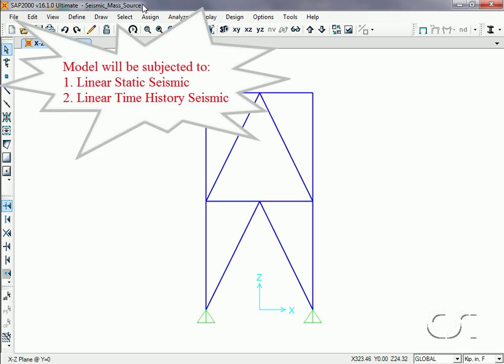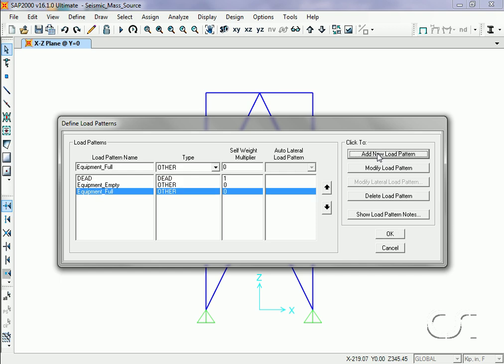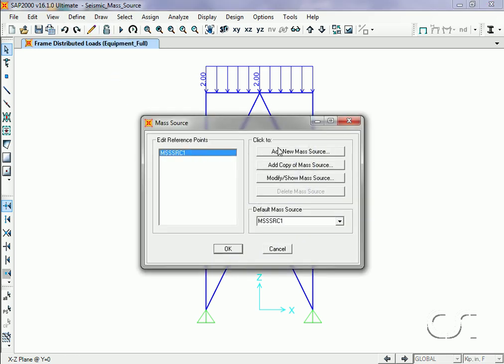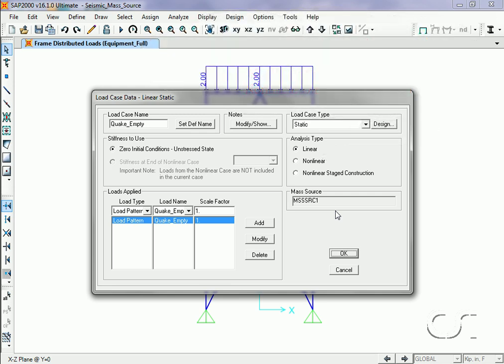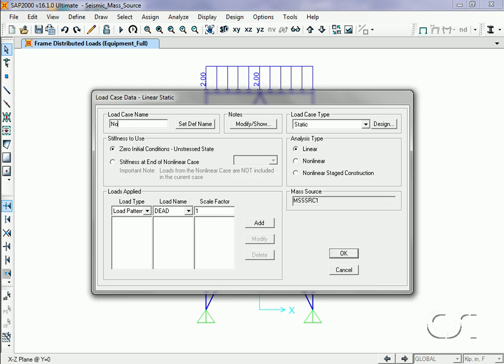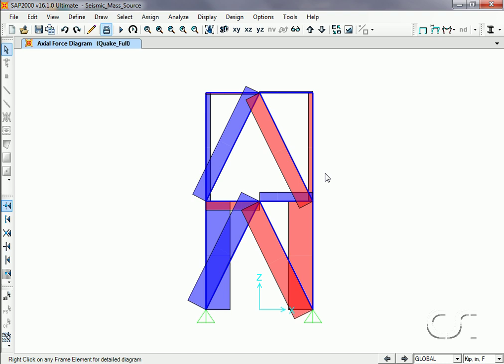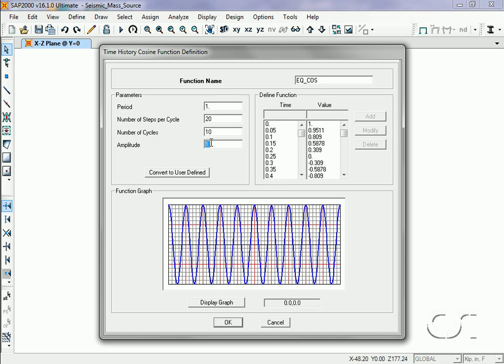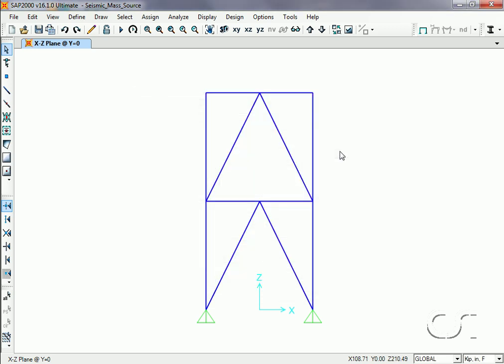SAP2000 - 28 Varying Mass in Seismic Analyses: Watch & Learn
Learn about the SAP2000 3D finite element based structural analysis and design program and how it can be used to perform a seismic (dynamic) analysis where the mass varies.